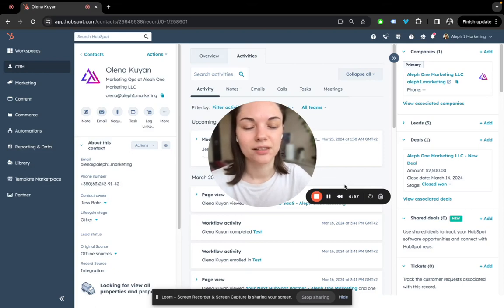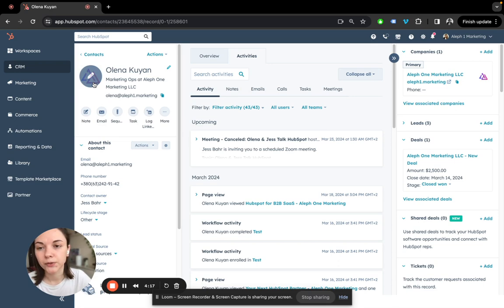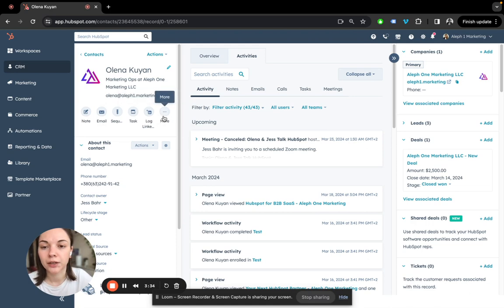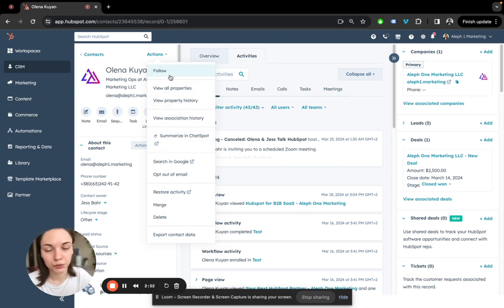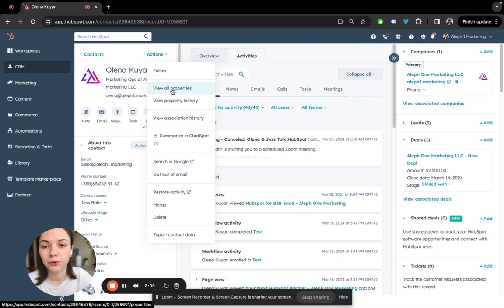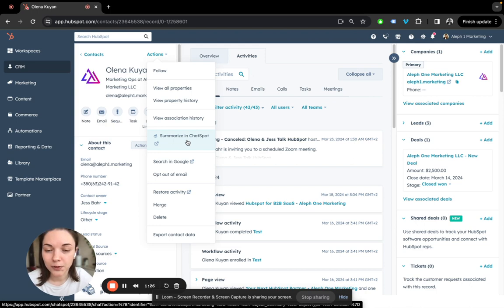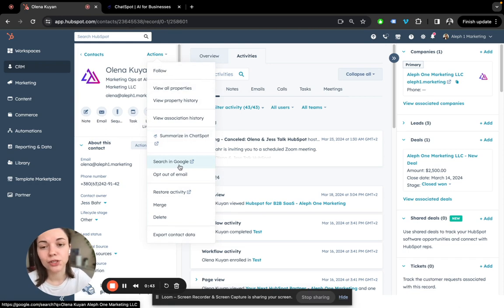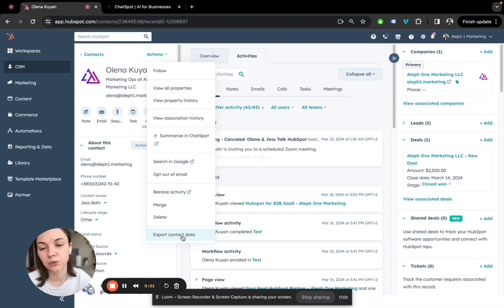Complete Guide to Contact Record Management Features - Part 1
Learn how to optimize your HubSpot CRM experience with in-depth customization tips and features for managing contact records efficiently.

Join Olena as she explores customizable fields, action items, following contacts, and utilizing the 'follow' feature for enhanced communication and tracking. Discover advanced functionalities like chat spot, deleting and restoring activities, merging records, and more. Upgrade your CRM skills and streamline your workflow today!

Video Section Headlines

00:00:01 Customizing Records in HubSpot

00:00:40 Discussion on Editing Contact Information

00:00:57 Optimizing Action Items for Efficient Communication

00:01:42 Maximizing Functionality in CRM Software

00:02:19 Importance of Using the 'Follow' Feature in Managing Contacts and Deals

00:02:50 Overview of Contact Record Details

00:03:32 Overview of HubSpot's Chat Spot Functionality

00:04:10 Features of the Contact Record in the CRM Platform

00:04:36 Managing Data in CRM System